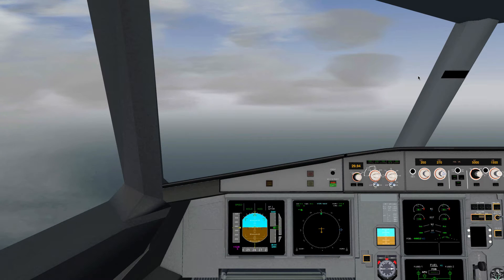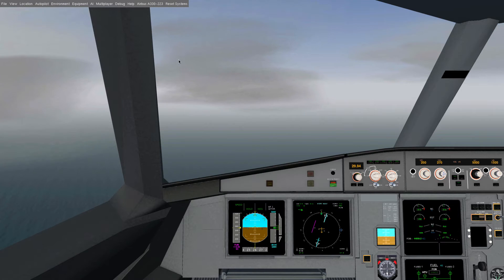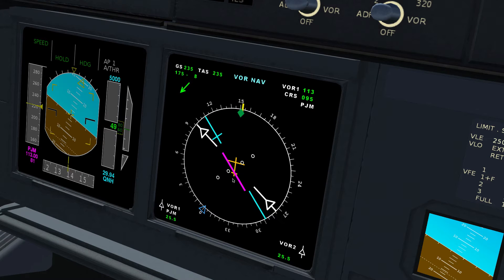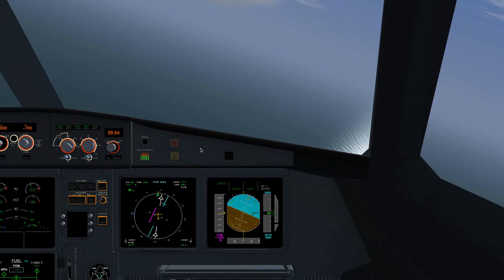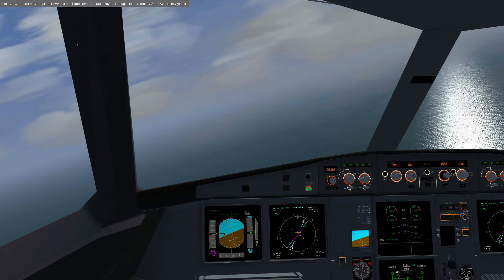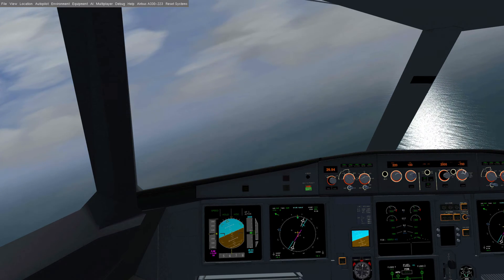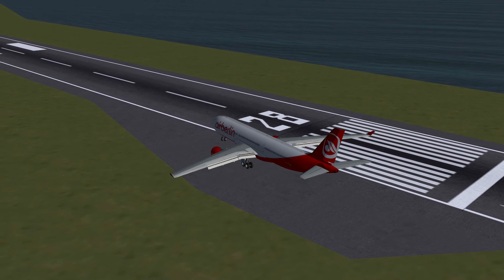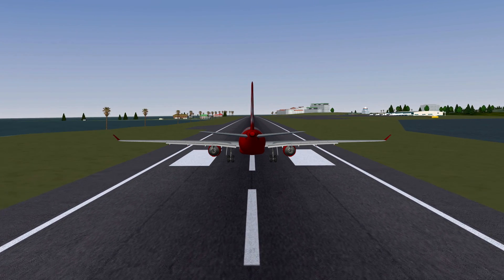FlightGear A330 Basic VOR/DME Approach (Real Time Recording)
My first real look at VOR/DME stuff in the A330 in FlightGear. A HowTo about this coming soon!

Do you have any suggestions for the next real time recording I'll do?

I'm going to be doing more Real Time Recordings this year. I'm now in my final year of high school, which is going to be busier than other years and I think doing real time recordings is the only way of making sure I'll keep on posting videos. They barely need any preparation time and no editing and those two are usually what makes video production so time consuming for my videos. So I will keep on posting HowTo's and other 'higher quality production' stuff, but not every week.